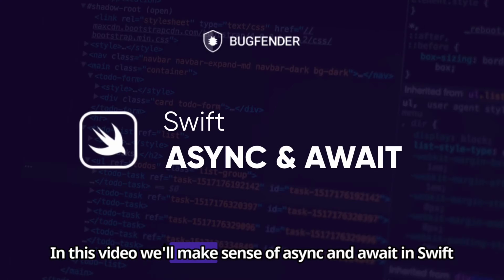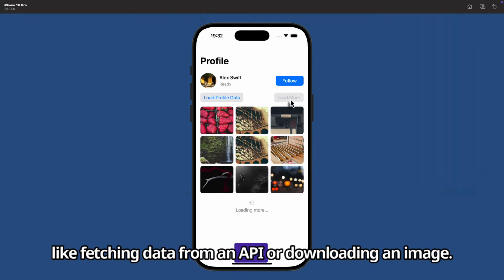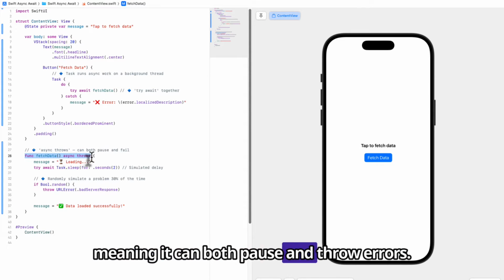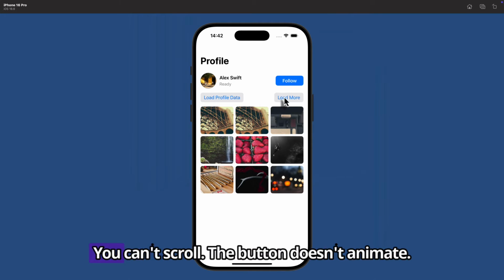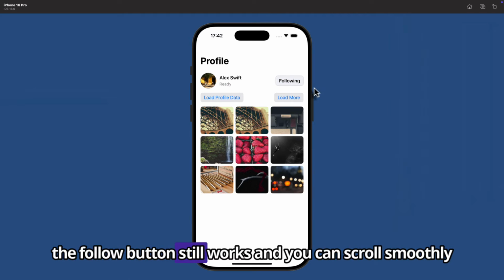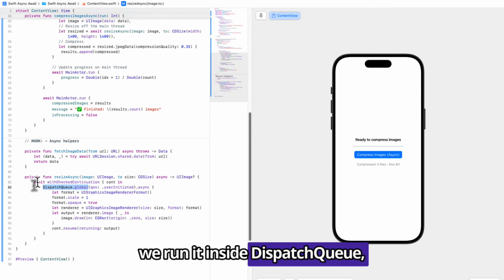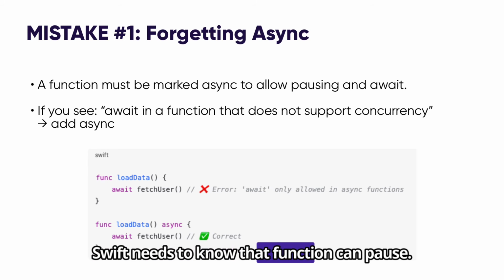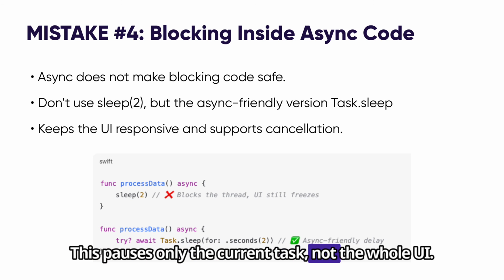Async Await Swift: Stop UI Freezes With This Simple Fix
In this video, we’ll cover async and await, real syntax examples, and the biggest mistakes developers still make.
Not just theory — real examples built and tested in Xcode.

Chapters
00:14 What are async and await
00:31 Why use async and await
00:51 Async and await syntax
01:44 Example #1 — Loading a profile
02:39 Example #2 — Compressing images
03:41 Common mistakes to avoid

Key takeaways:
- Avoid frozen UIs and blocked threads.
- Learn async/await syntax with real SwiftUI demos.
- Fix the 4 mistakes most developers make in 2025.